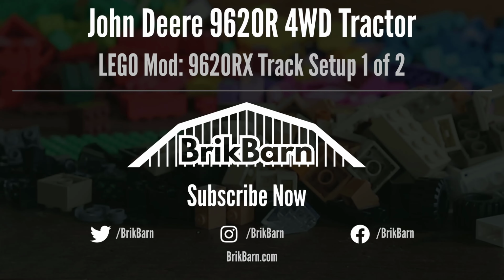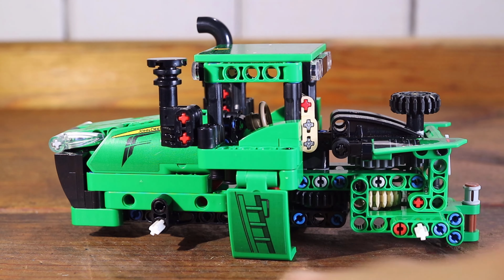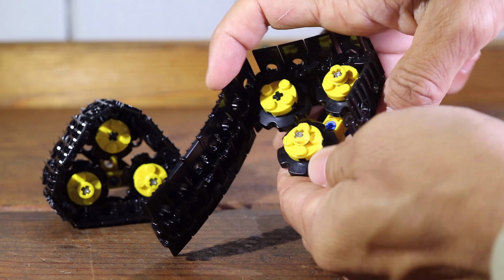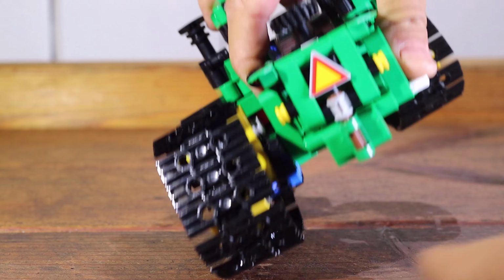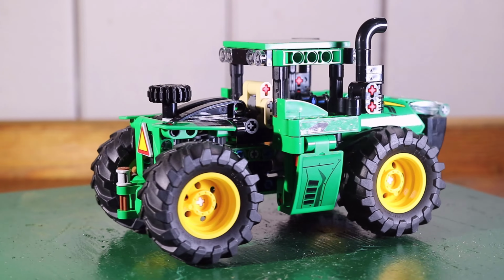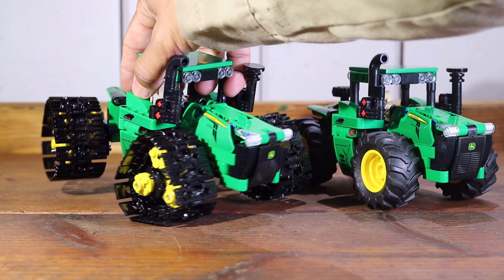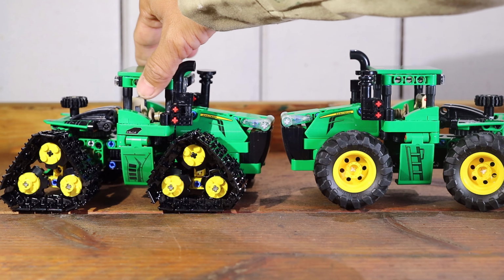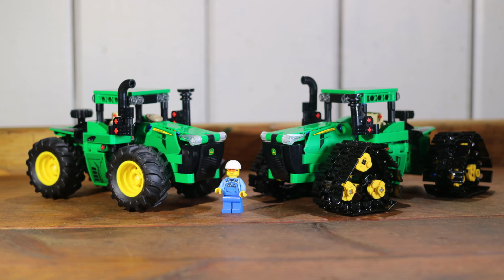LEGO Mod: 9620RX Tracks - Version 1 of 2 on John Deere 9620R Technic 42136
9620RX Track mod of the LEGO Technic John Deere 9620R 4WD Tractor 42136 (1 of 2)

LEGO John Deere sets:
LEGO Technic 42136 John Deere 9620R

LEGO Technic 42157 John Deere 948L-II Skidder

0:00 - Title, Intro & Subscribe
0:15 - Stock setup
0:50 - Modified setup - Version 1
0:54 - Track assembly
1:21 - Track Installation
1:38 - Track Demo - Rolling
1:52 - Compare: 9620R vs 9620RX mod
2:50 - Compare: 9620R, 9620R dual tire mod & 9620RX track mod
3:00 - Opinions about the mod
3:17 - LEGO Minifugure for scale
3:26 - Thank You & Subscribe

LEGO Mod: Dual Tires, PTO and seating for LEGO Minifigure on the LEGO Technic John Deere 9620R Tractor (2 of 2)

View other videos on this channel.